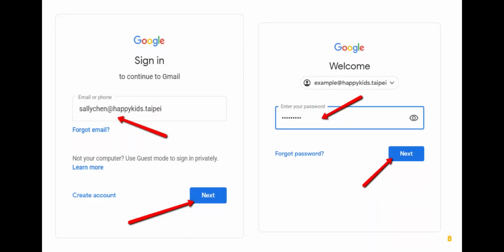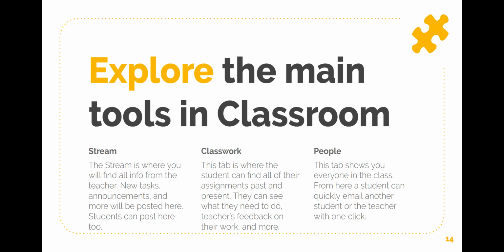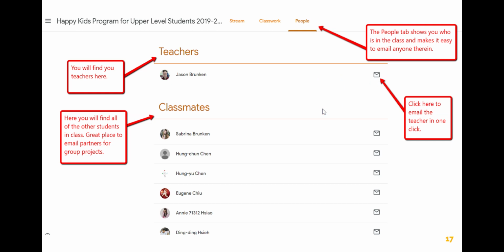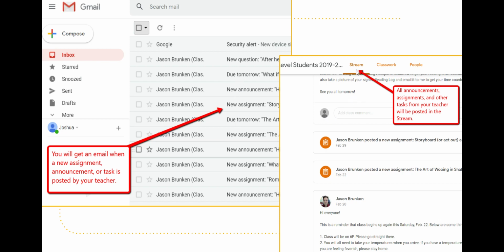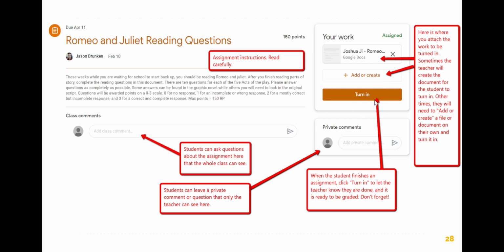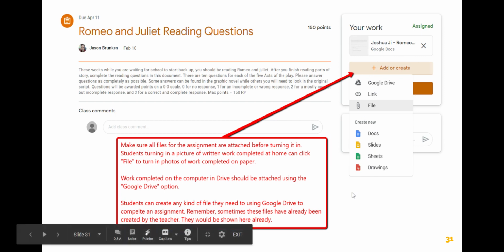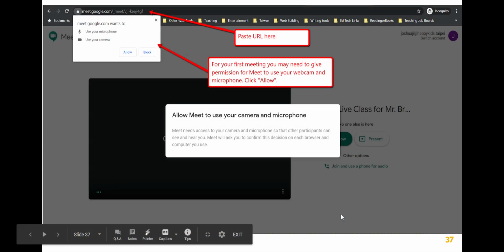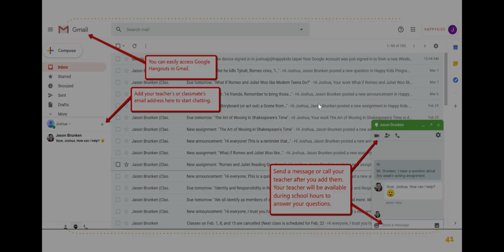Getting Started Learning Online in ASLA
Hi Happy Kids ASLA Parents. This video is an introduction to using your child's Google Workspace for Education account to learn virtually. This video will help you get your child logged in, signed up for class, and ready to learn online with their teacher.